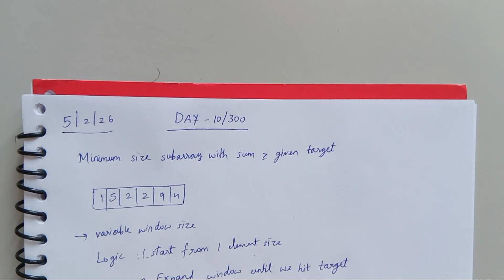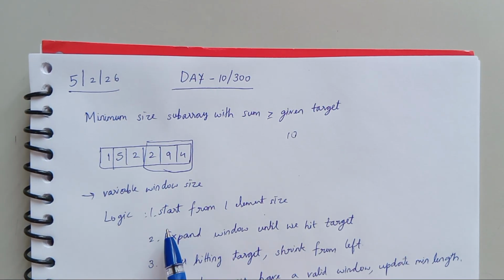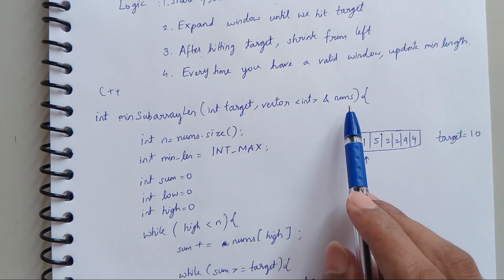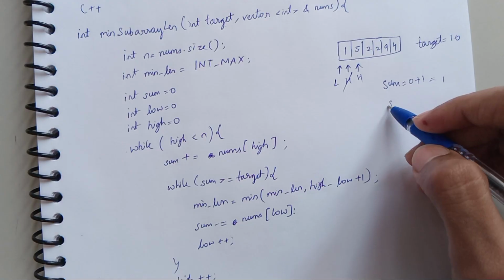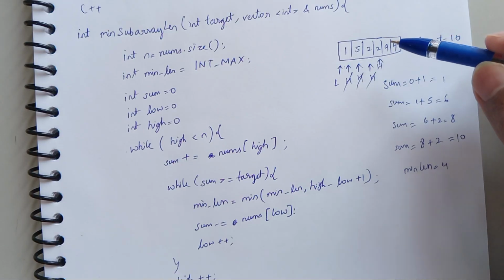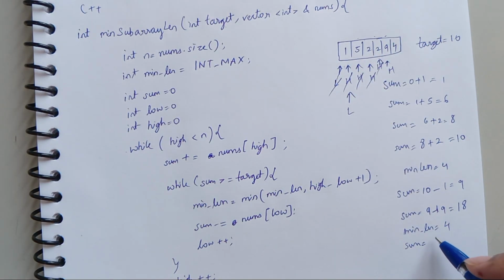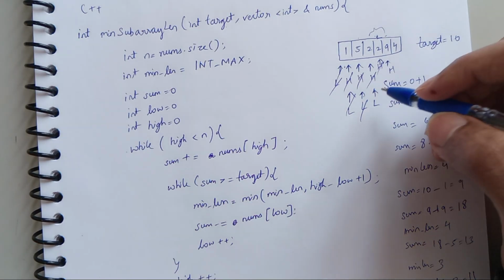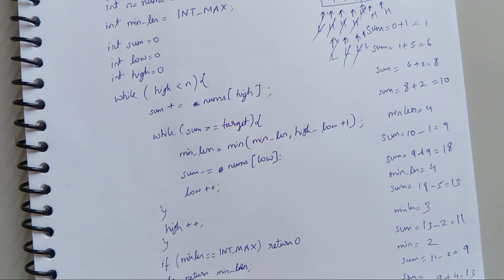Day 10/300 | Sliding window 3 | Minimum length of a subarray with given sum,